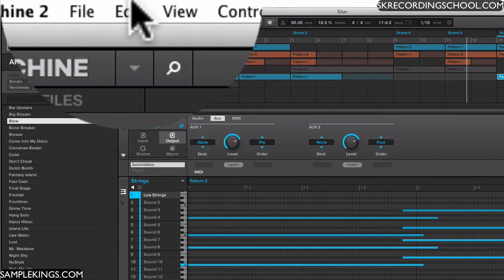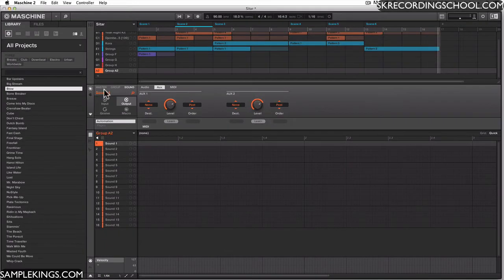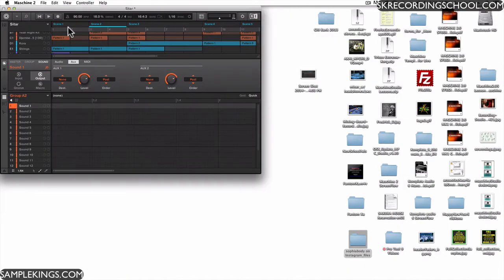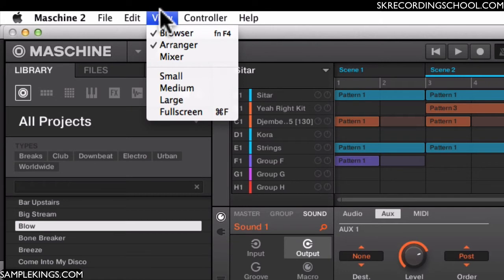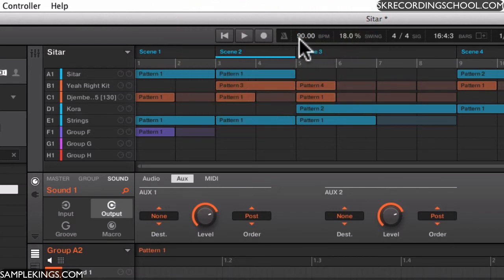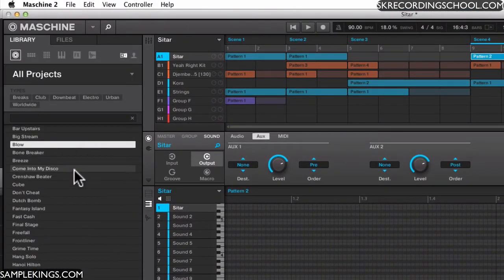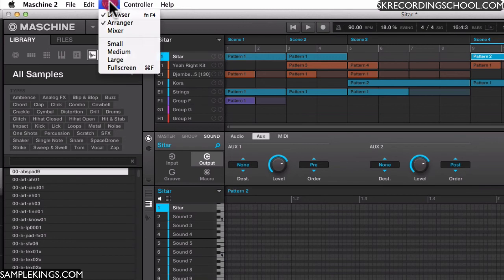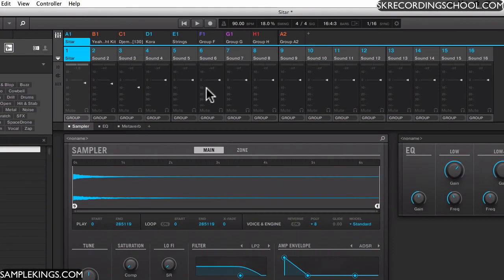Maschine Lesson 03: Menu Lessons & Overview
From " for DVD and Video Downloads and our internet instructional video school "